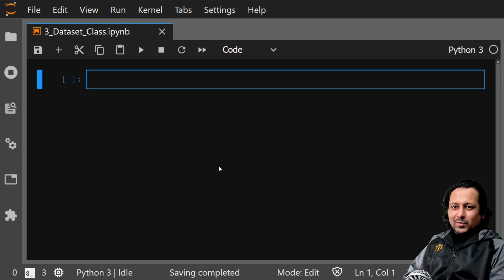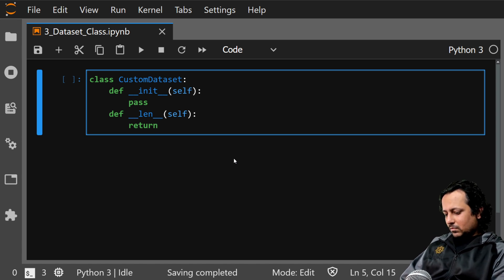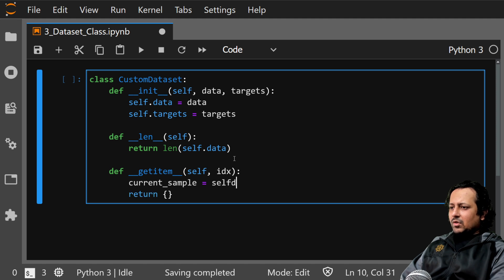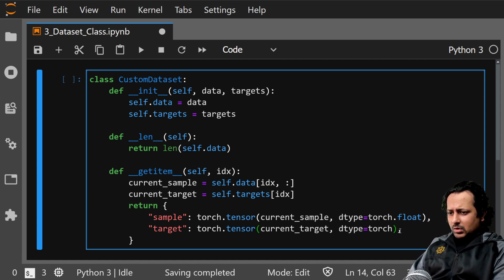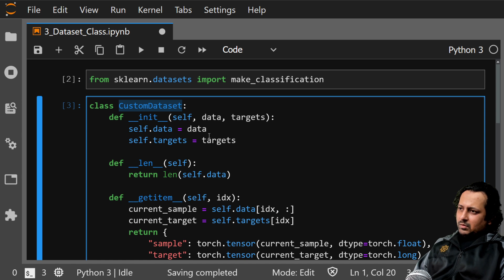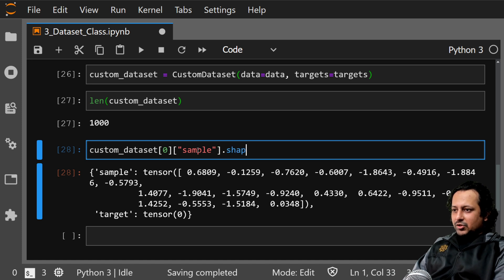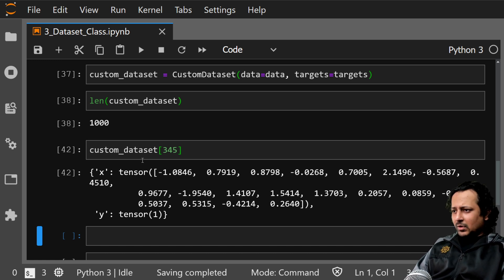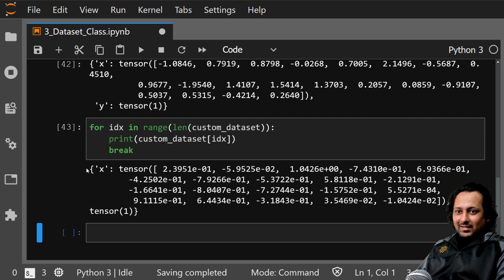3. The dataset class in PyTorch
In this video, I talk about Dataset Class in PyTorch